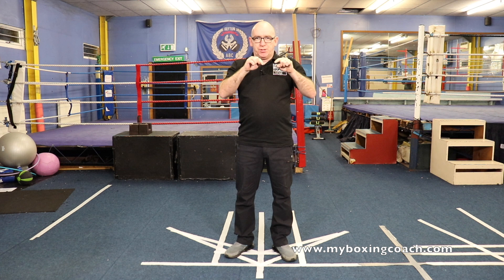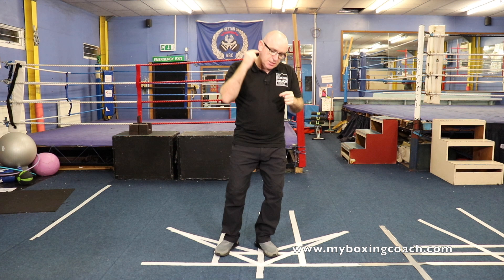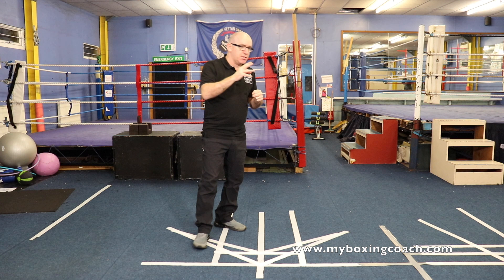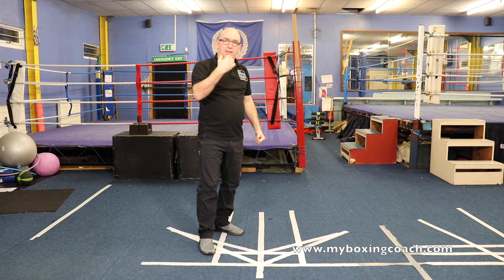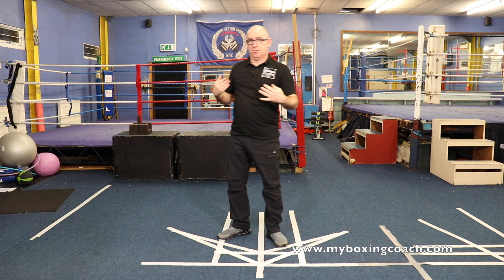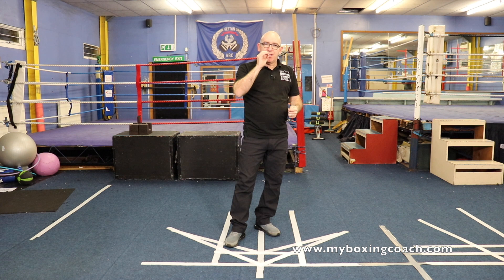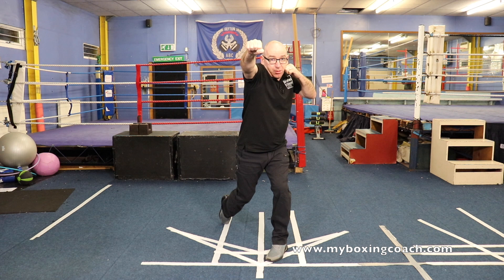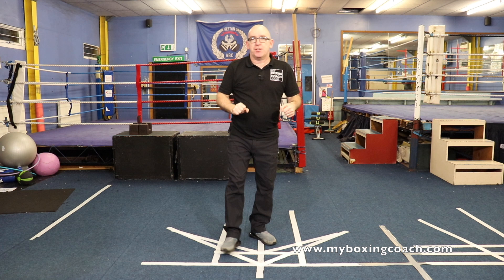Naoya Inoue - Kick Starter Boxing Combinations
In my previous video I gave you my views on 5 Fearsome Factors that make Japanese superstar Naoya Inoue such an effective proposition in the boxing ring.

The 5 factors were his widened stance his use if the jab as a trigger, his crushing punching power, his use of the centre line/flank/target concept when punching and his willingness to take risks.

In this video I provide you with 3 boxing combinations kick-starters that bear the hallmark of the Naoya Inoue boxing technique.

The 3 boxing combinations are:

1. Jab (with a step in) and the lead hand hook to the head - the is based upon the concept of the jab being used as a trigger.

2. Back hand uppercut to the chest/chin followed by the lead hand hook to the body - this is based upon the concept of the centreline/flank/target concept.

3. Lead hand hook to the body followed by a straight back hand to the head - this is based upon the principle of Inoue being a risk taker.  You can lessen the risk by reversing the combination i.e. starting with the back hand and ending with the hook to the body.

To watch the previous video on the boxing technique and 5 Fearsome Factors of Naoya Inoue use this

Cheers

Fran